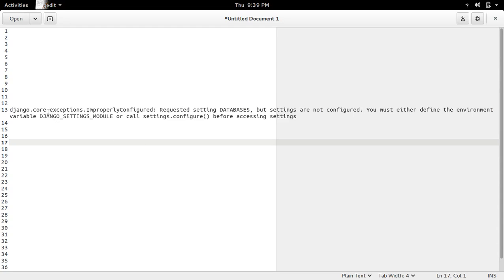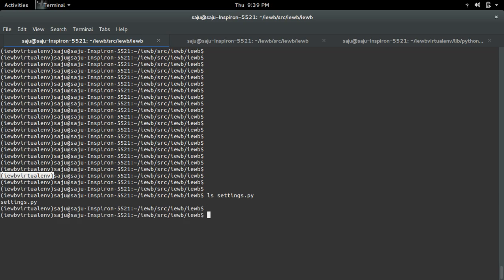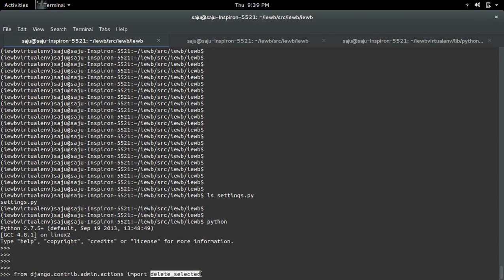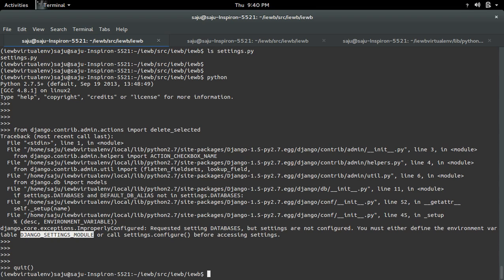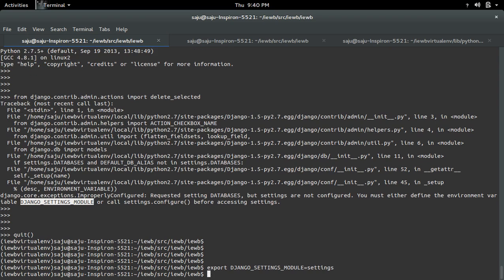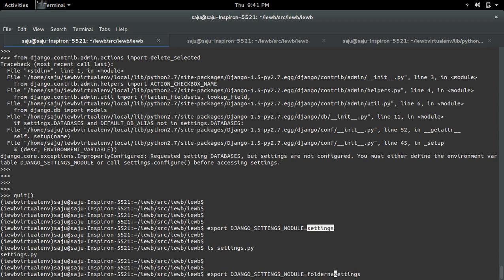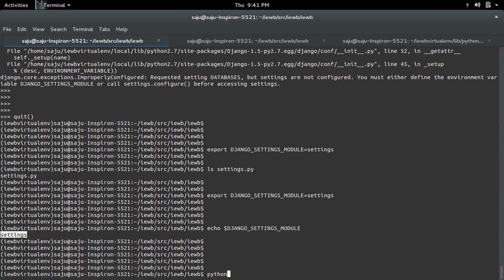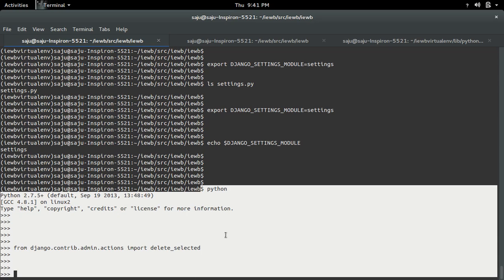django.core.exceptions.ImproperlyConfigured: Requested setting DATABASES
django.core.exceptions.ImproperlyConfigured: Requested setting DATABASES, but settings are not configured. You must either define the environment variable DJANGO_SETTINGS_MODULE or call settings.configure() before accessing settings